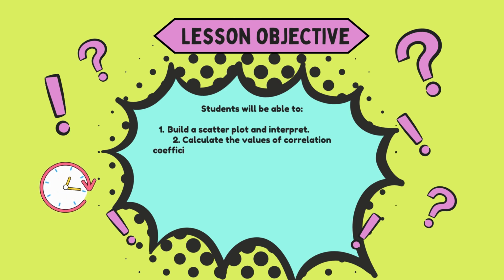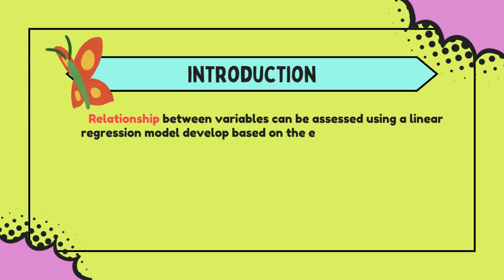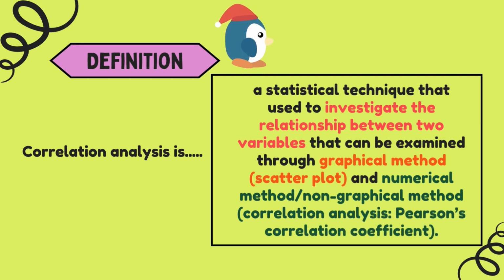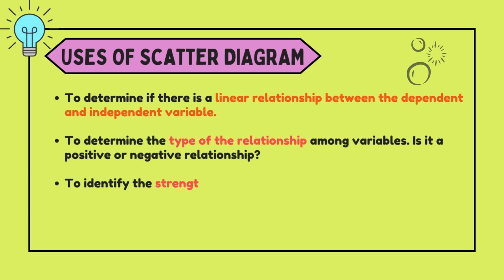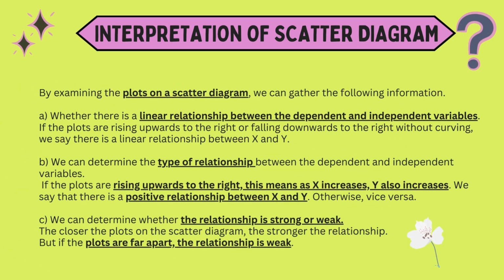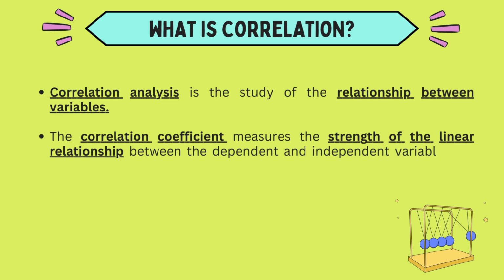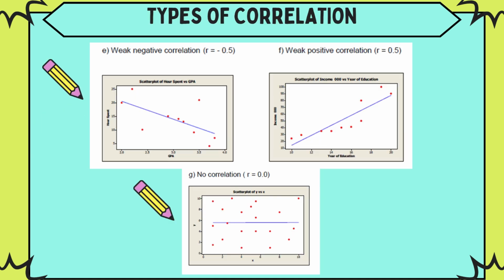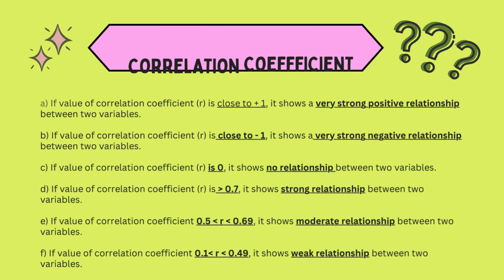Chapter 2 Teaching Video STA450 MOOC